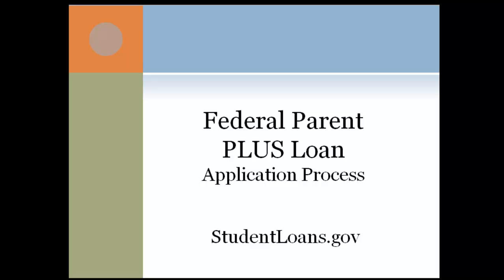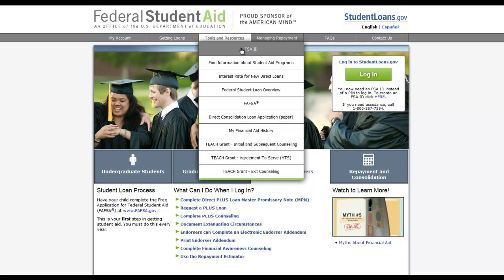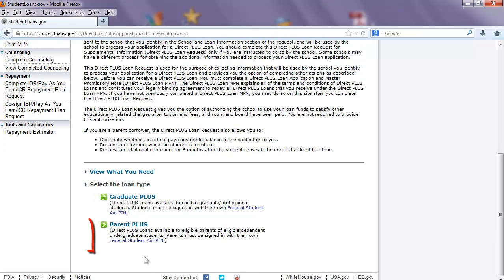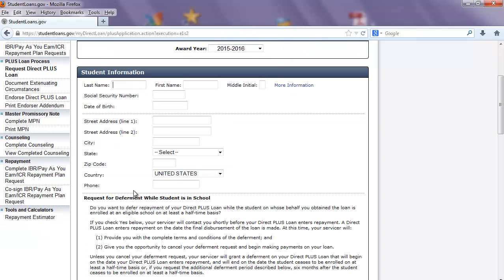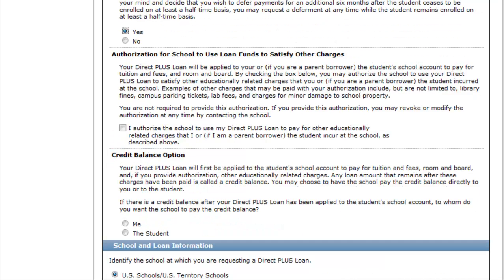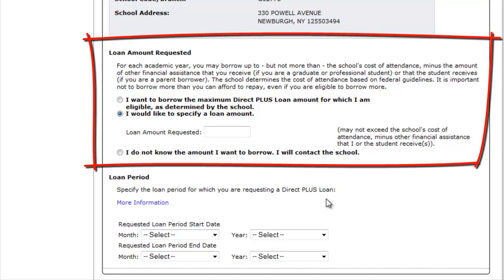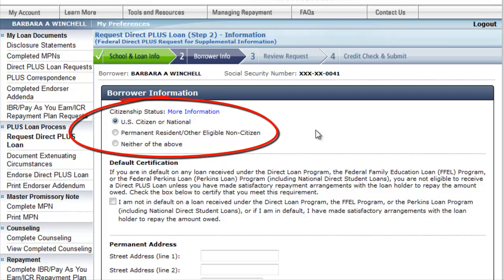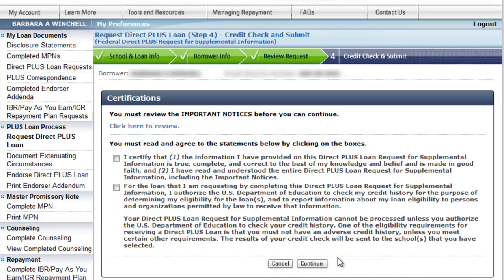Financial Aid Government PLUS loan 2015-16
MSMC
Financial Aid